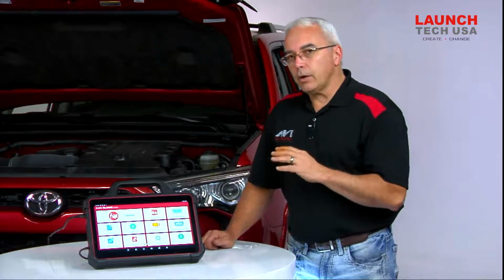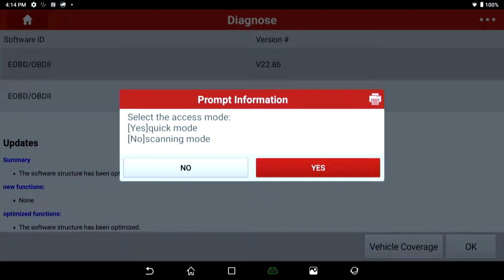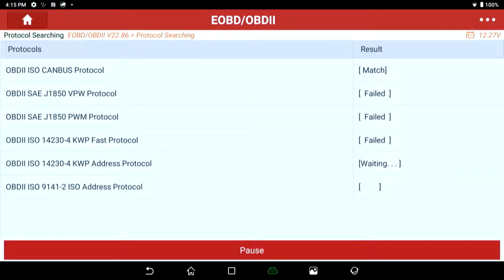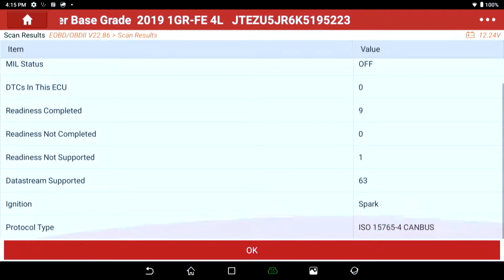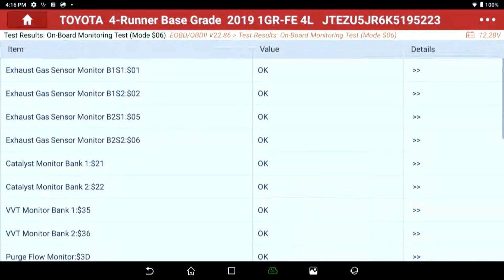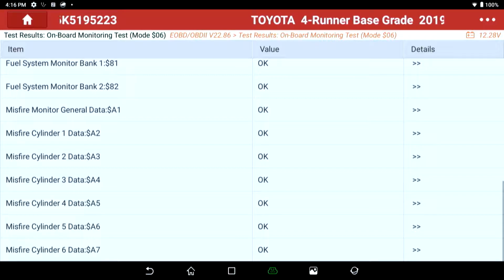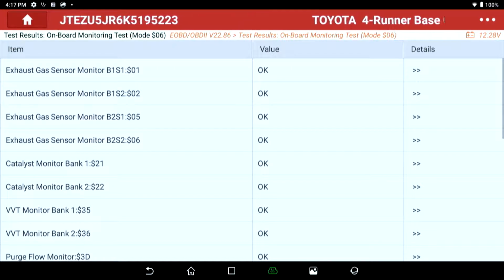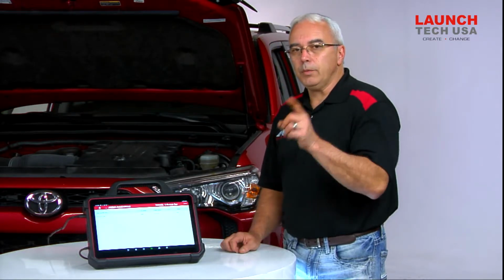Using Mode 06 | John Forro / AVI / Tech Tip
This tech tip from John Forro focuses on using the Mode $06 feature, which can be found on all scan tools, if you know where to look. Utilizing the scan tool's Non-Continuous Monitor testing feature will enable the user to access the wealth of knowledge (data) found in Mode $06. This knowledge will in turn, make life easier by streamlining the diagnostic process to get to the right path, and to make quick and accurate service or repair decisions.

What tip are you going to use in the shop?